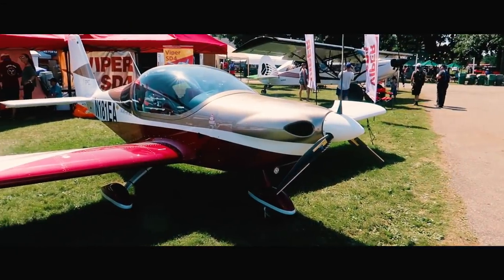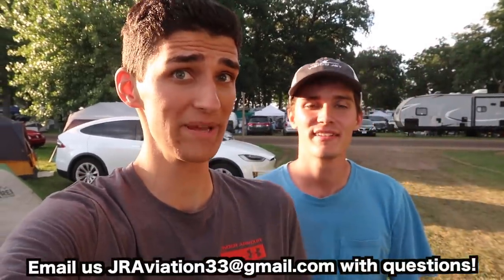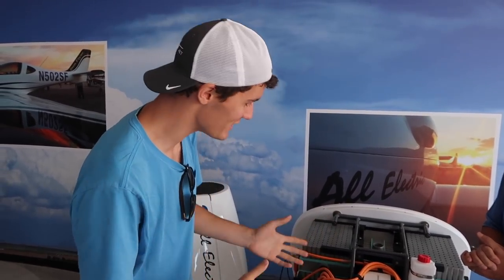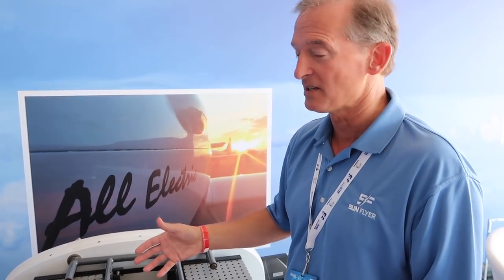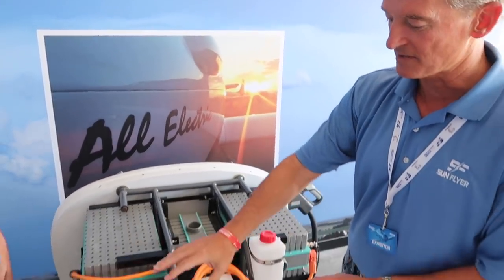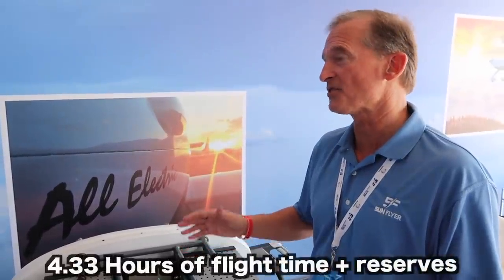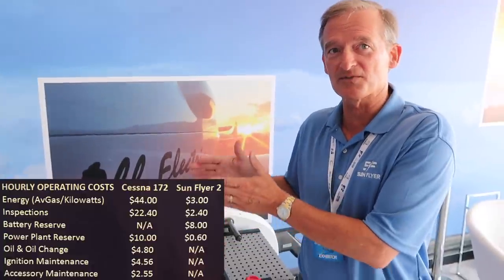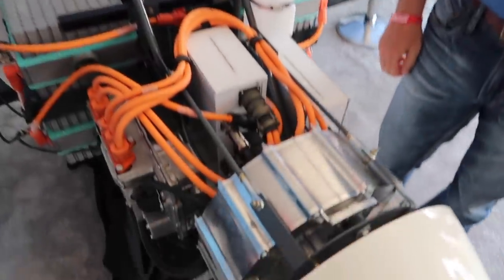What Powers Our New Electric Airplane? (Sun Flyer Explained)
Lets take an in depth look inside the all new Sun Flyer 2 electric airplane. Our newly ordered plane is one of the world's first 100% electric aircrafts produced by Bye Aerospace! In this video, we discuss what exactly powers this plane from battery packs to electric motors and more. It will be going into production soon so we can't wait! This plane is targeted for flight training (private pilot license and beyond) with specs and operating costs FAR= lower than competitors. What do you think of this new plane?